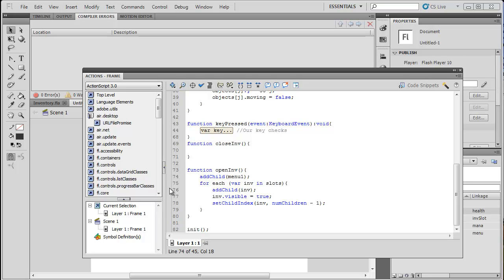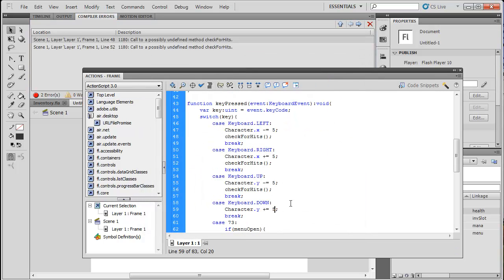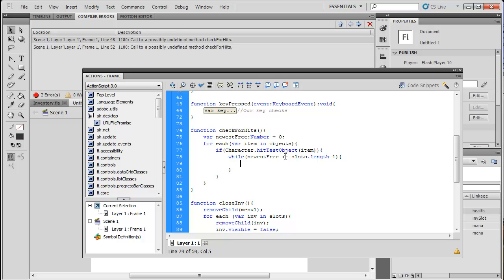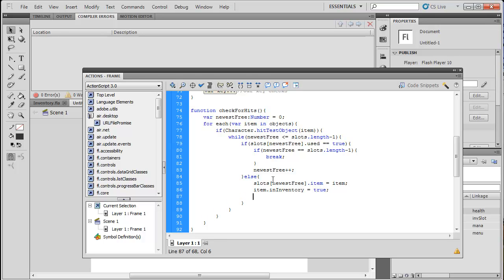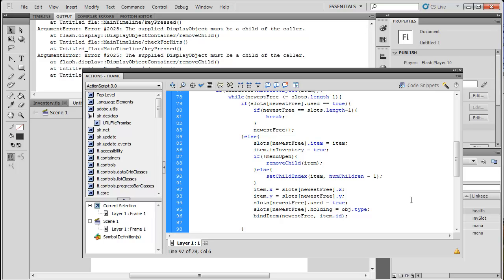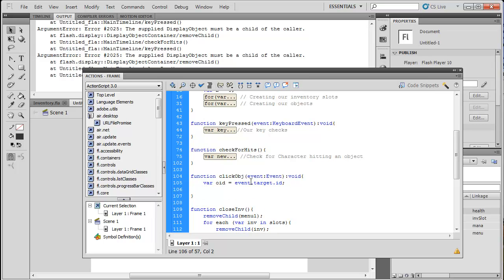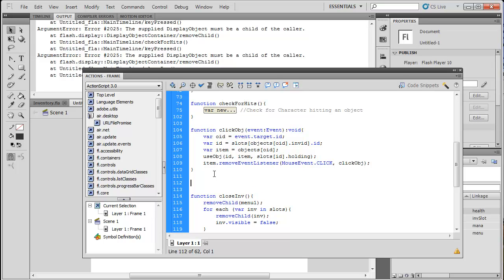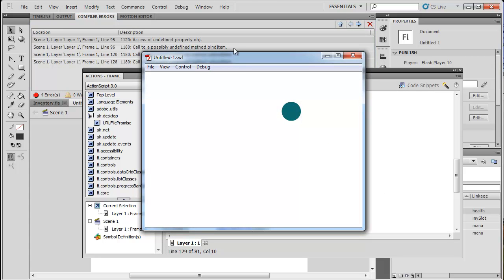Flash CS5 Inventory - Part 3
Hello all! This is part 3 in the series of creating an advanced inventory window using Flash CS5, ActionScript 3.0. I hope you enjoy this, and please let me know what other Flash tutorials you would like!